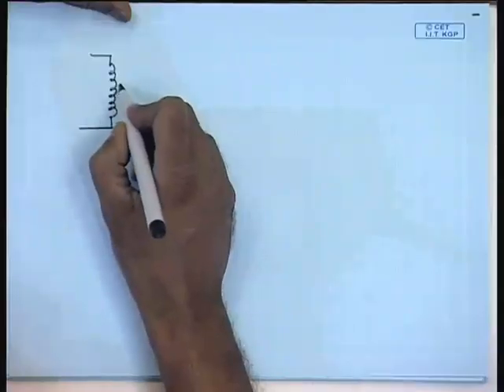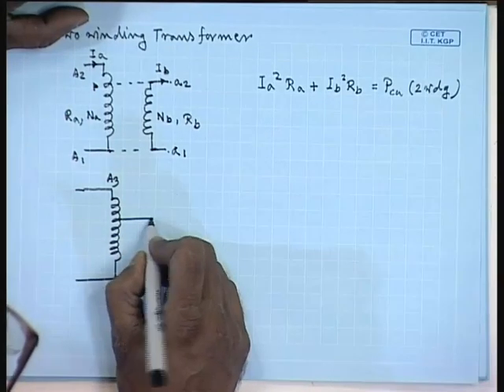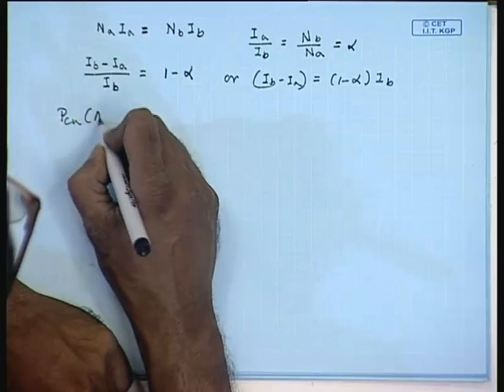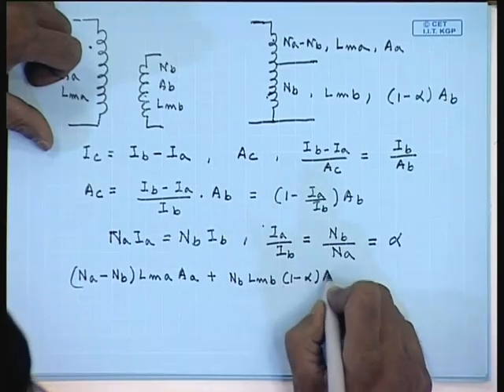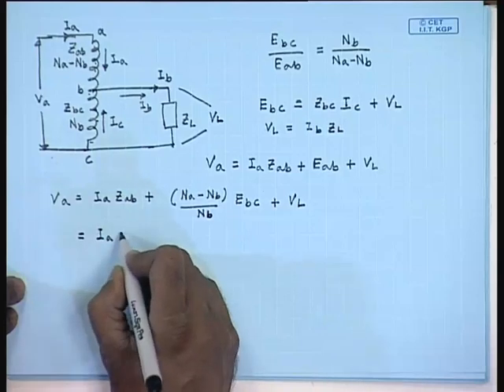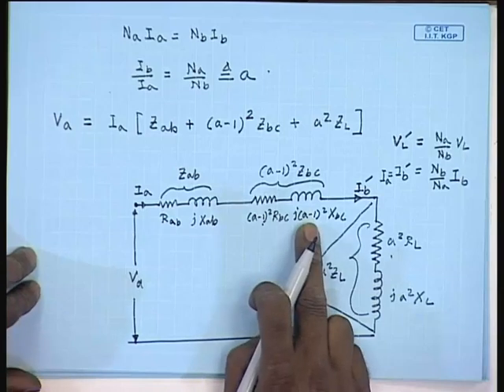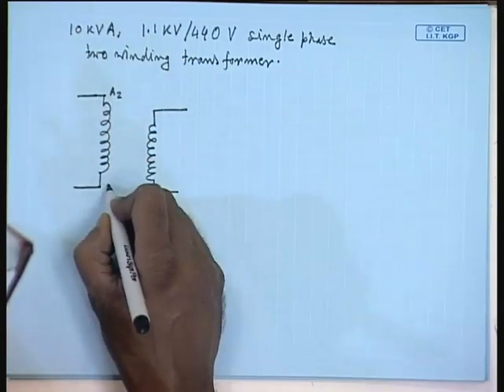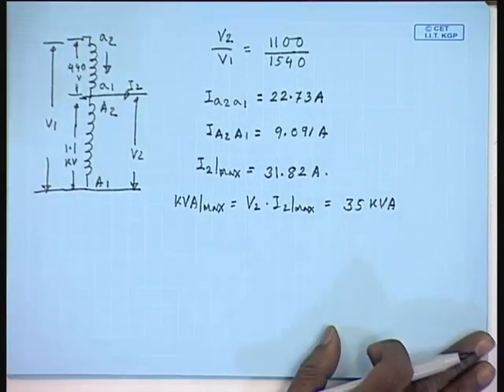17 Auto Transformers mod01lec17